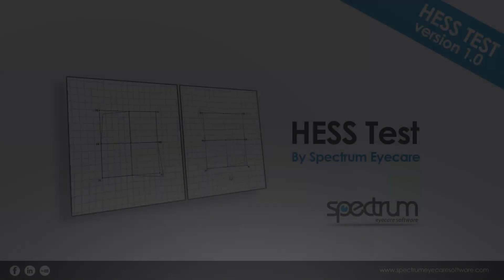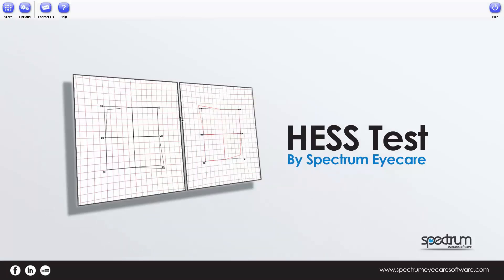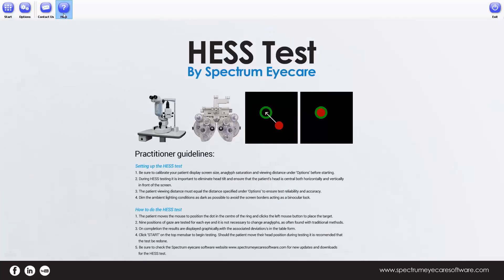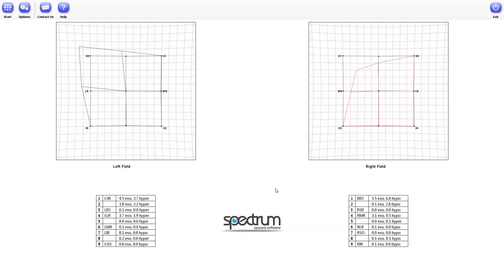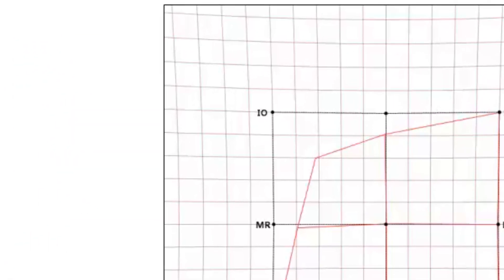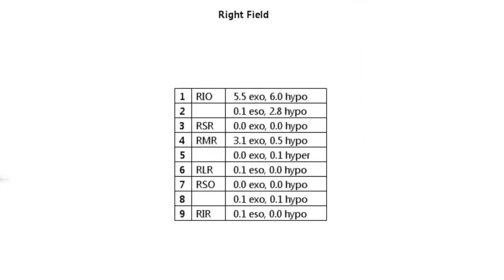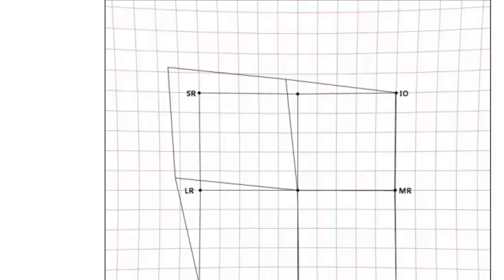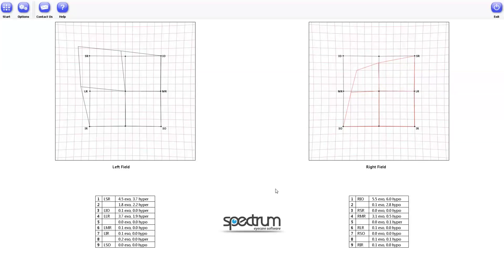Clinical Tutorial - HESS EOM Test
Accompanying the free Spectrum HESS Test, the supporting clinical tutorial provides an overview of how this test can be used to assist practitioners in establishing the etiology of patient asthenopia, over overlooking in the presence of good visual acuity.

Spectrum eyecare software, head optometrist, Graham Chrich demonstrates how easy this test is to perform and provides insight into result interpretation of what can sometimes be considered a little tricky.